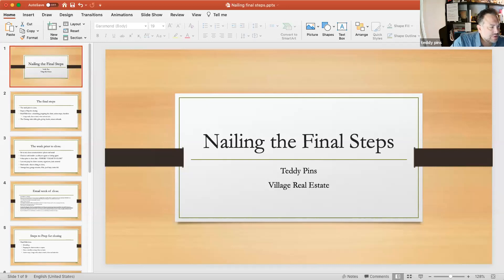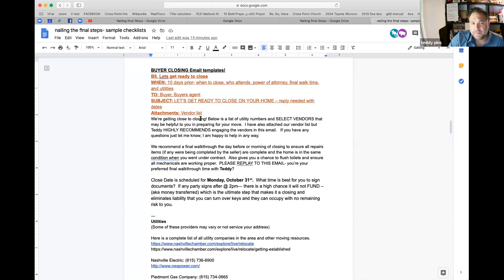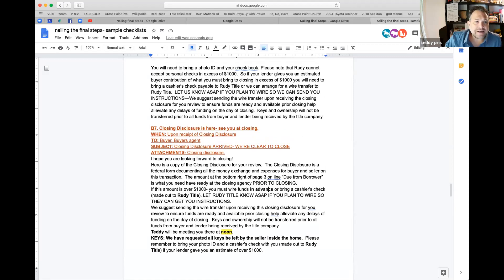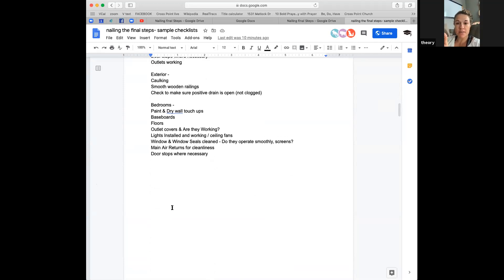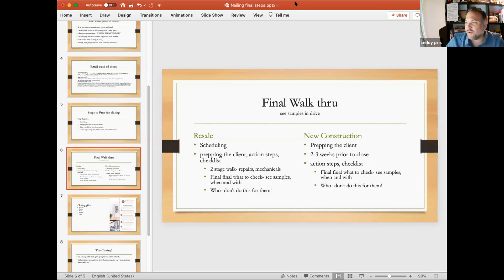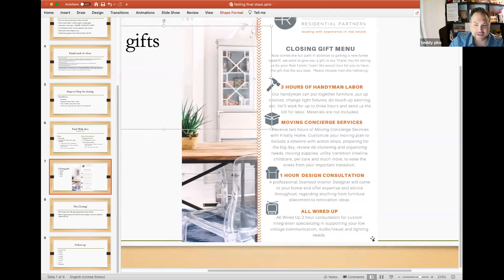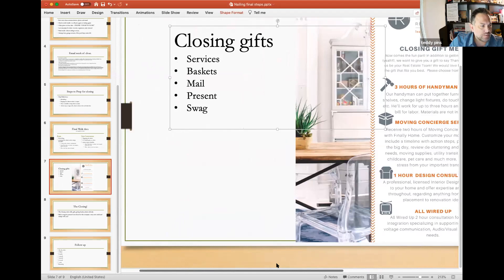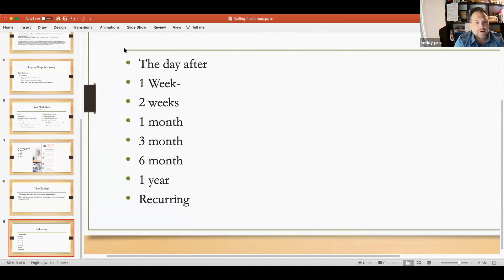8/11/20: Nailing the final steps! (Teddy Pins)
Walk thru’s and closing the sale – NAILING the final steps: final walks – what to check, prepping the client, week leading up to close, and closing table skills to be a hero and attract referrals!